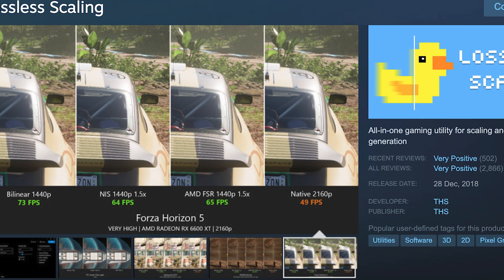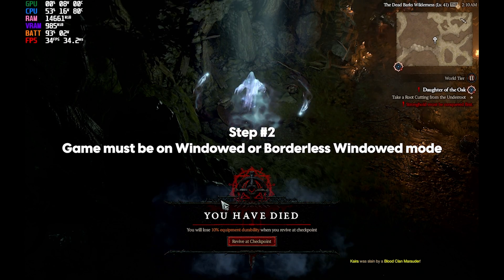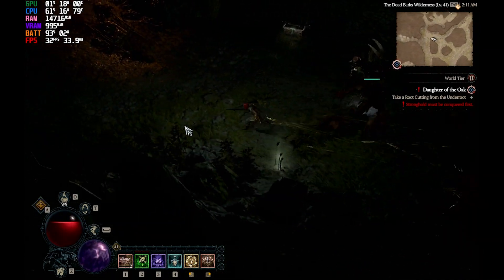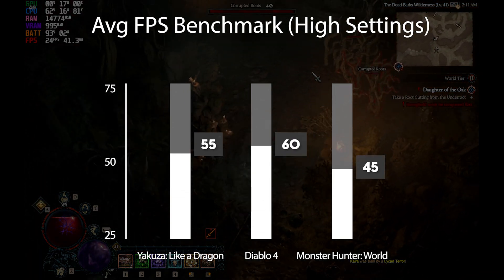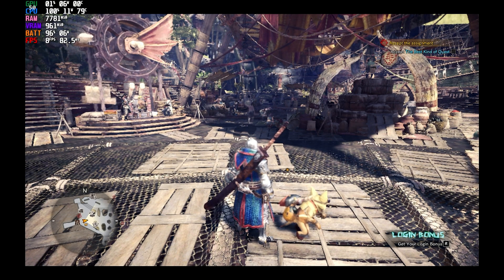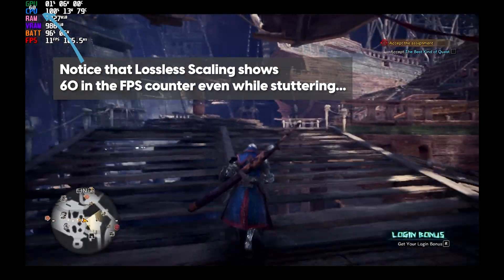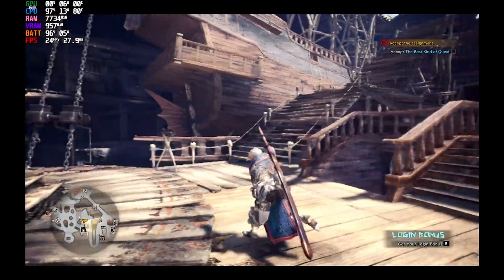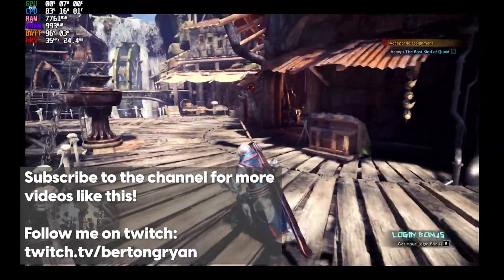Boost Your Steam Deck's Performance!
Boost any games with this trick! Download this application on your steam deck and add frame generation on any games! This is only applicable with Windows as of the moment, so you need to tinker your Steam Deck a bit.